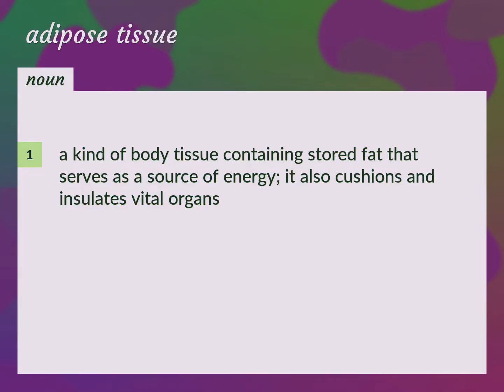Adipose tissue | meaning of Adipose tissue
What is ADIPOSE TISSUE meaning?